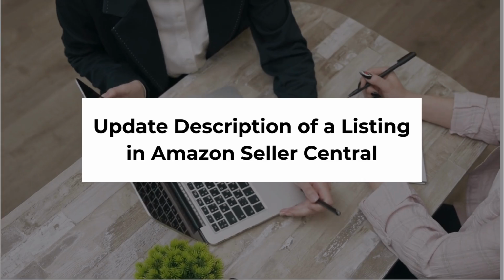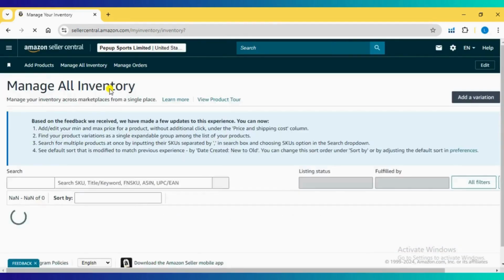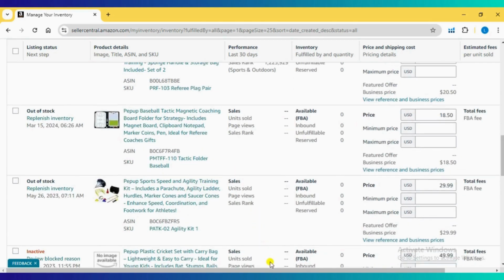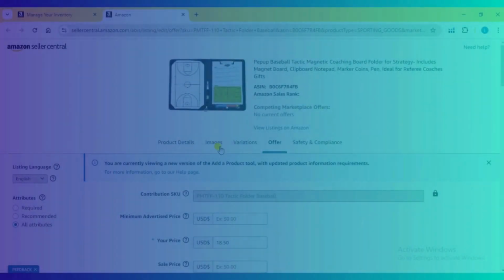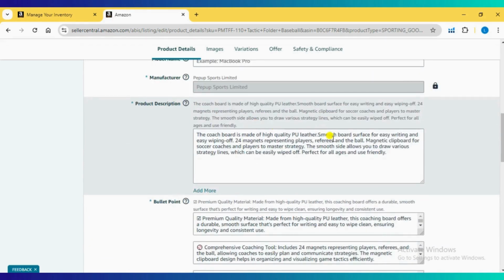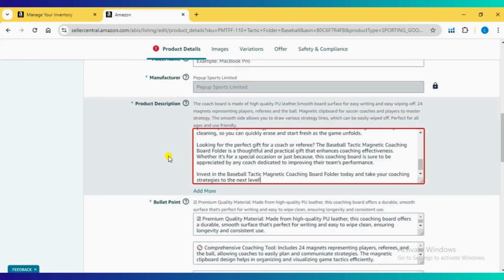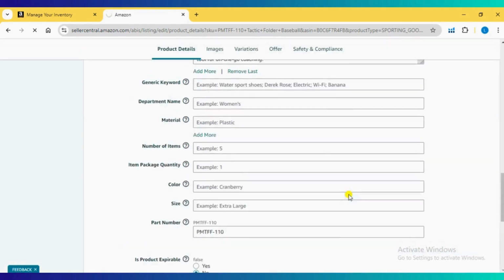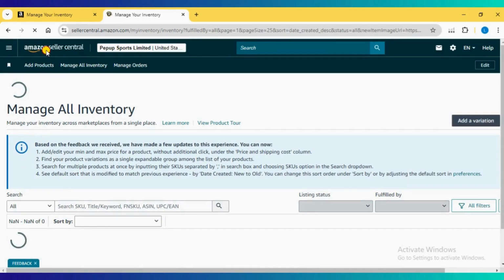How to Update Description of a Listing in Amazon Seller Central | Step by Step Tutorial | 2025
Want to update your product listing description in Amazon Seller Central (2025)? 🚀 In this video, I’ll show you a step-by-step tutorial on how to edit and optimize your product descriptions inside Seller Central. Whether you’re a new Amazon seller or already experienced, this guide will help you make your listings more attractive and boost conversions.

👉 What you’ll learn in this video:

How to log in to Amazon Seller Central

Step-by-step process to update product descriptions

Best practices to write engaging descriptions in 2025

Tips to avoid common listing mistakes

💡 By the end of this tutorial, you’ll be able to easily edit and update your Amazon product descriptions to stand out from the competition.